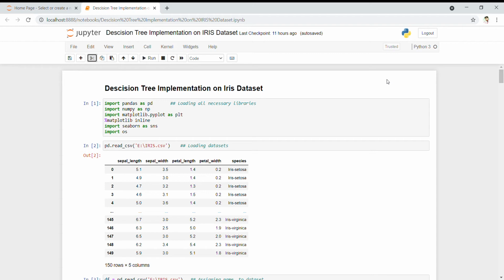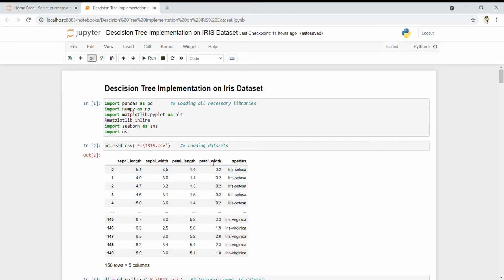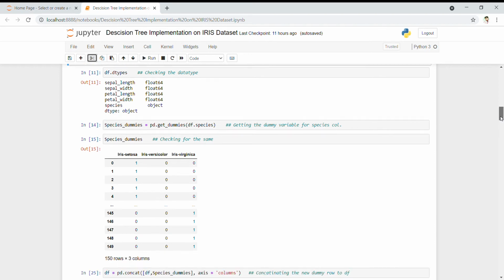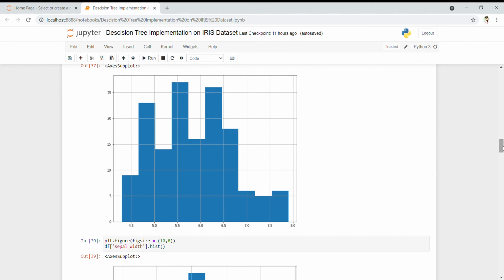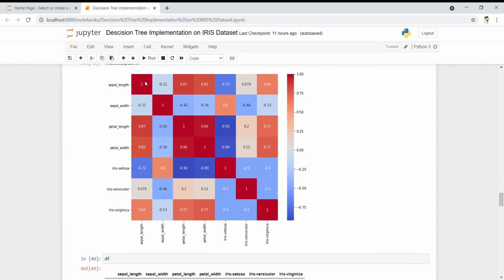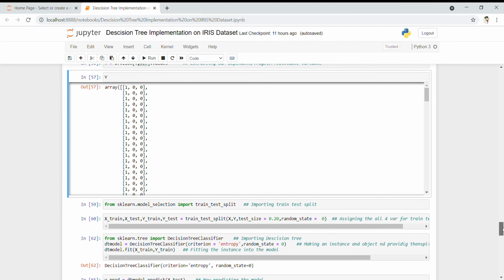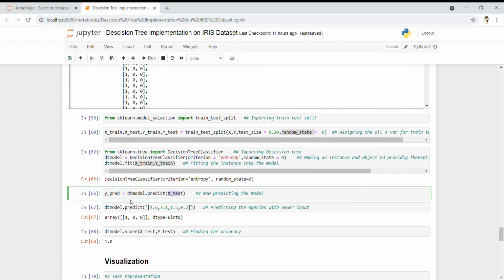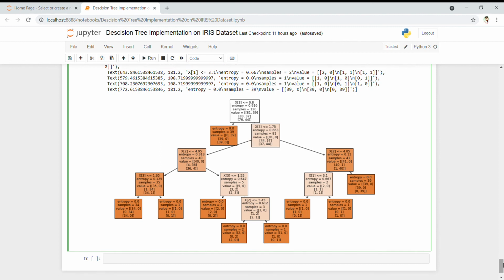Descision Tree Implementation on IRIS Dataset IN PYTHON , IDE USED JUPITER NOTEBOOK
DESCISION TREE IMPLEMENTATION

WHAT IS DESCISION TREE

TERMENOLOGIES RELATED TO DESCISION TREE

COMPLETE CODES EXPLANATION IN PYTHON JUPITER NOTEBOOK HOW TO IMPLEMENT DESCISION TREE